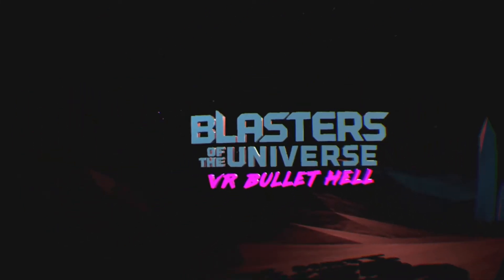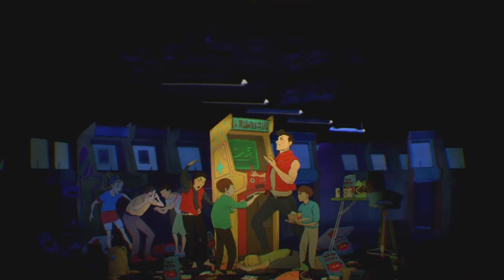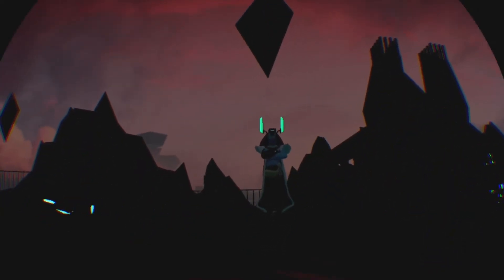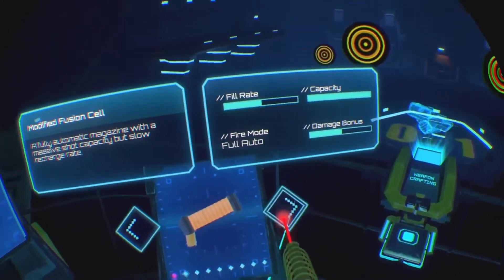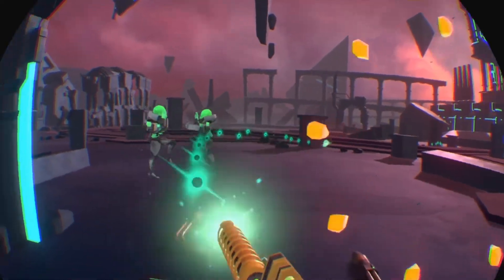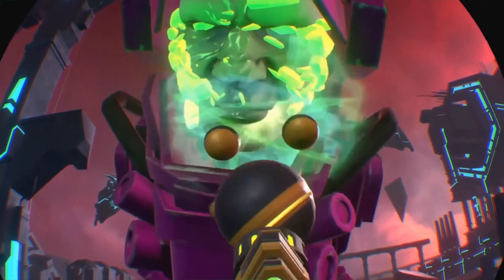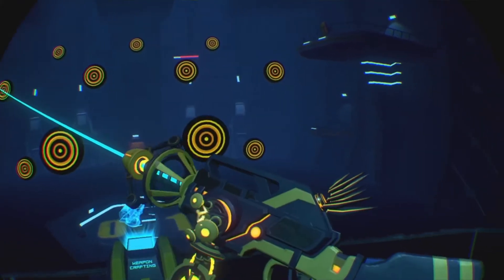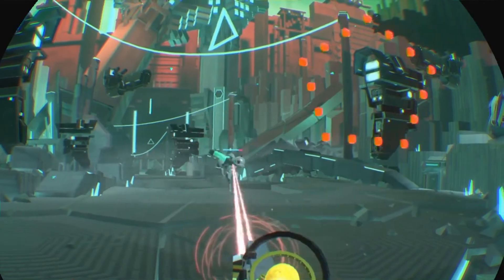Blasters of the Universe VR Bullet Hell (PSVR) Review